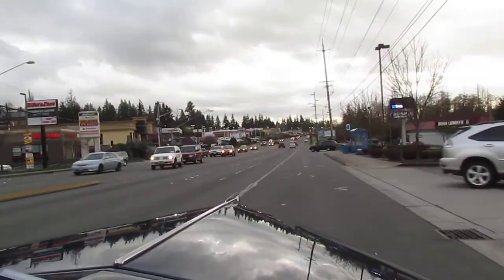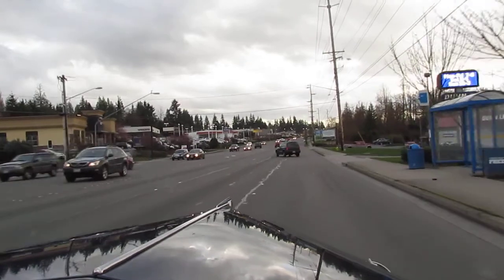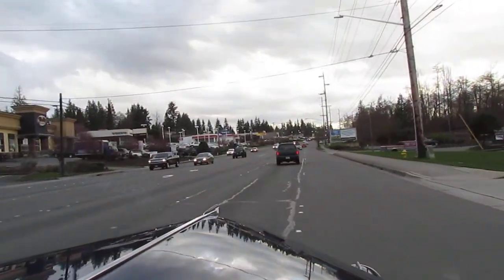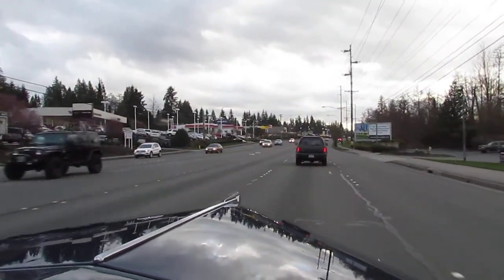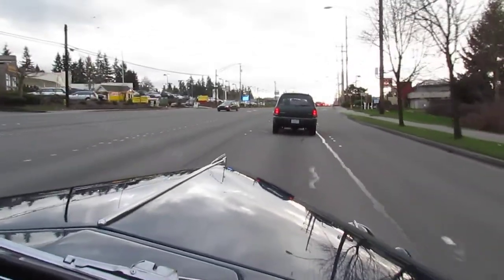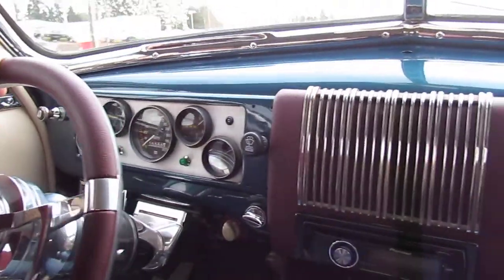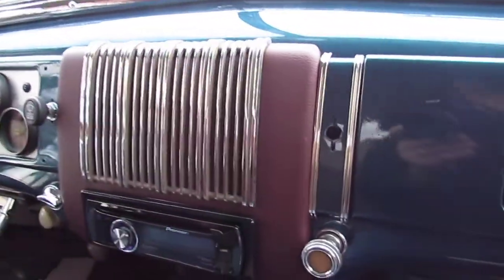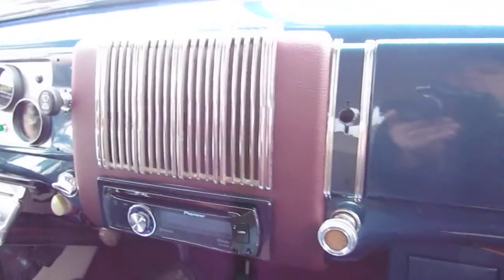1940 Chevrolet resto Mod Test Drive